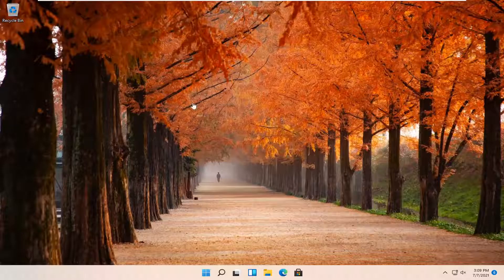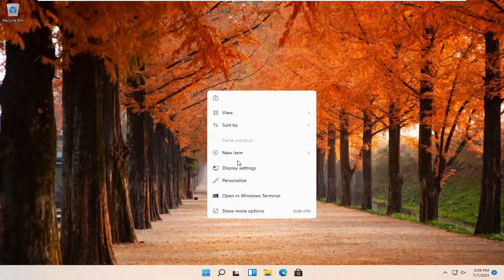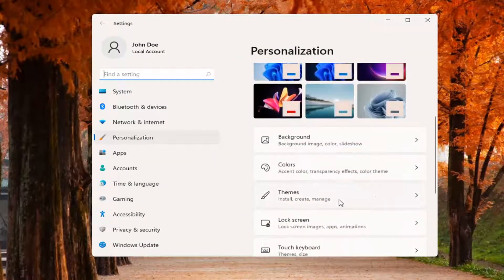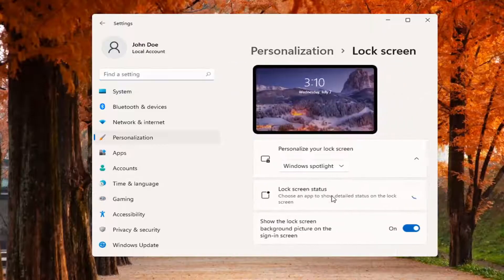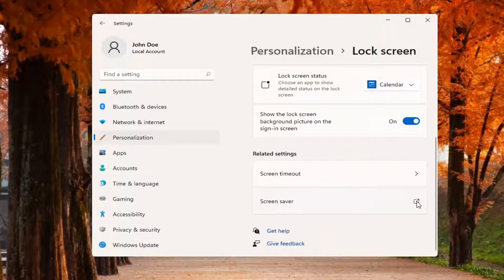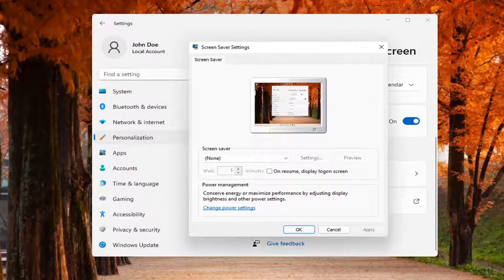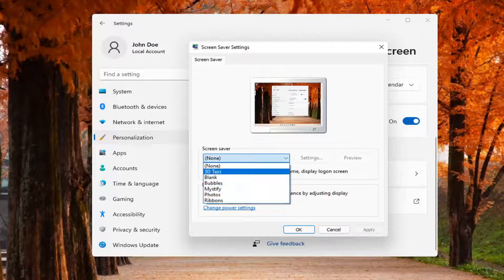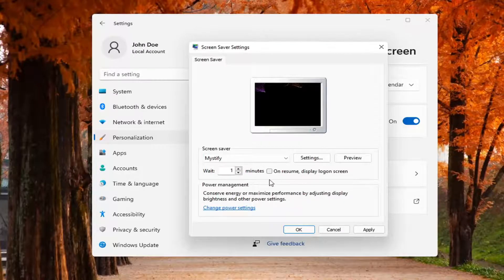How to Set Screen Saver on Windows 11?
Screen savers are animations that appear after your computer has remained inactive for a time.